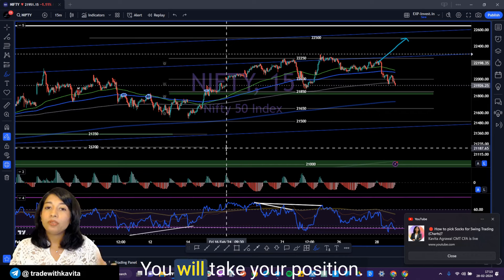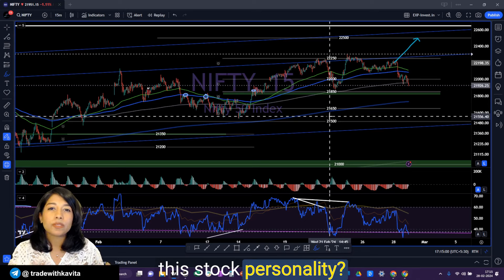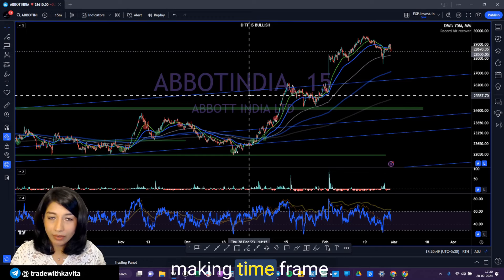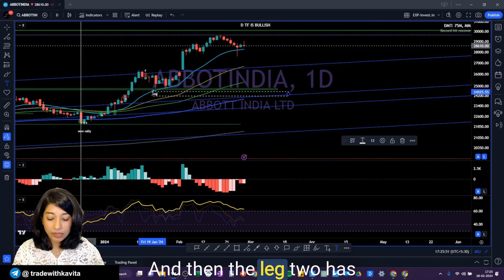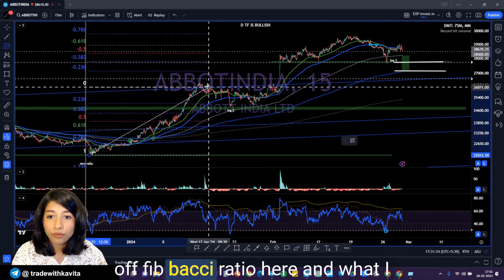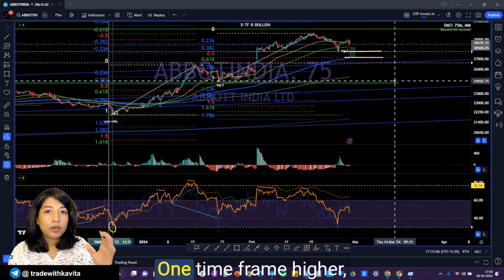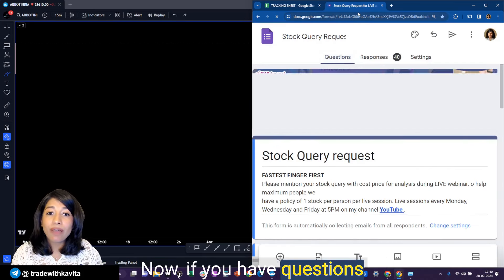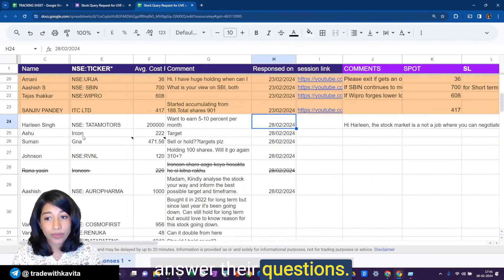How to pick Stocks for Swing Trading (Charts)? Part 2 | Lets Get Technical Series Ep-46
In the latest episode of the "Let's Get Technical" series, Kavita Agrawal, the founder of EXP Invest, delves deep into the art of selecting stocks for swing trading, focusing on chart analysis. Following the previous session, which centered on the logic behind stock selection ( Watch the Part 1 LOGIC ), this episode aims to equip traders with the knowledge to navigate the volatility and trends of the market effectively.

Swing trading, a strategy that attempts to capture short- to medium-term gains in a stock over a period of a few days to several weeks, requires a keen understanding of market psychology, technical analysis, and a solid risk management framework. Kavita emphasizes the importance of preparing for the inherent challenges of swing trading, including the psychological biases that can affect decision-making during market fluctuations.

Highlighting the recent market trends, Kavita points out the Nifty's correction and its impact on swing trading strategies. The discussion includes an analysis of resistance and support levels, EMA (Exponential Moving Average) indicators, and RSA (Relative Strength Analysis) divergences, providing viewers with a comprehensive overview of the technical factors influencing stock movements.

A significant portion of the episode is dedicated to explaining the decision-making process in stock selection for swing trading. Kavita introduces her unique system, which includes a tracking sheet that aids in identifying the 'personality' of stocks and the optimal 'decision-making timeframe'. This concept is crucial for understanding how different stocks behave and react to market changes, enabling traders to tailor their strategies accordingly.

Moreover, Kavita covers the importance of examining stocks across multiple timeframes to gauge the overall market trend and ensure that trading decisions align with bullish or bearish signals. This approach helps in minimizing risks and improving the chances of executing successful trades.

The episode is packed with valuable insights on momentum analysis, volume analysis, and the use of specific indicators like RSI (Relative Strength Index) to identify potential trading opportunities. Kavita's detailed explanations and practical tips provide a solid foundation for both novice and experienced traders looking to enhance their swing trading skills.

This video is a treasure trove of keywords related to swing trading, technical analysis, stock market trends, and trading psychology. Whether you're interested in resistance levels, EMA, RSA divergences, decision-making timeframes, stock personalities, momentum analysis, volume analysis, or RSI indicators, there's something for everyone looking to deepen their understanding of the stock market.

Kavita Agrawal's commitment to sharing her expertise and insights makes this episode a must-watch for anyone keen on mastering swing trading. By incorporating the strategies and concepts discussed, traders can navigate the complexities of the market with greater confidence and precision.

For those eager to dive deeper into swing trading and technical analysis, Kavita encourages viewers to visit her website for additional resources, including blogs and a newsletter offering weekly insights. This episode is not just a learning experience but an invitation to join a community of traders dedicated to refining their craft and achieving success in the stock market.

LIVE webinar every Mon, Wed & Fri @ 5PM IST on ET Markets and YouTube

HI! I am Kavita Agrawal, a SEBI registered Research Analyst (INH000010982), full time Swing Trader, investor, passionate Technical Analyst and dual charter holder of US designations CMT- Chartered Markets Technician and CFA- Chartered Financial Analyst. I enjoy helping retail traders with my stock market services and sharing free knowledge about the same on you YouTube channel.